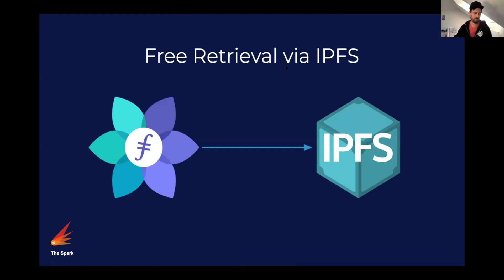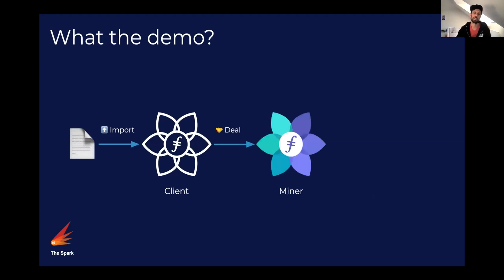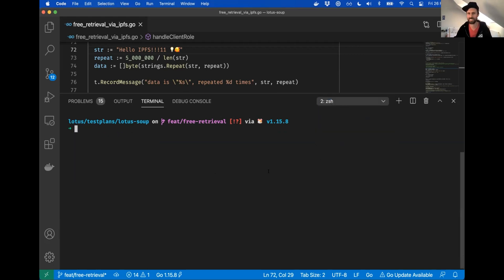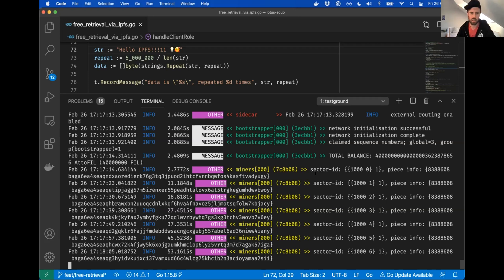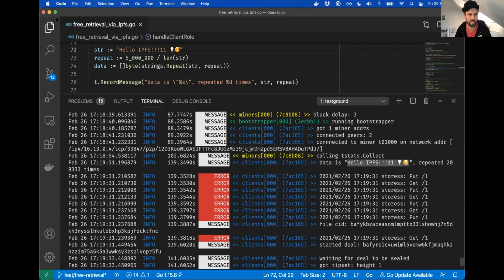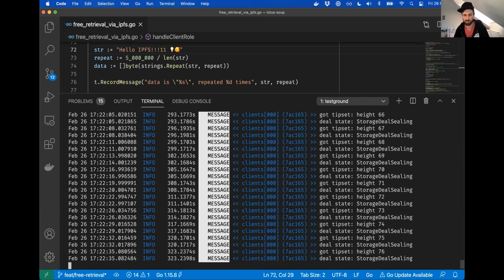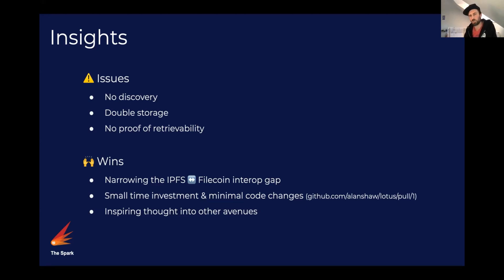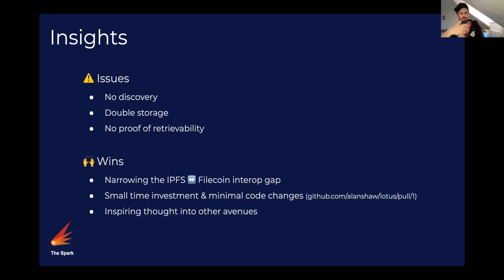Free Retrieval via IPFS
A proof-of-concept showing a Lotus miner making deal data available over bitswap to IPFS.